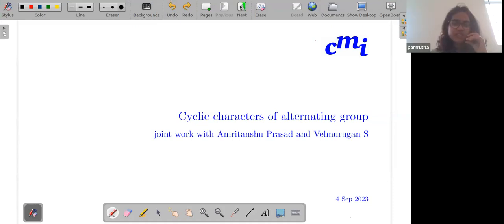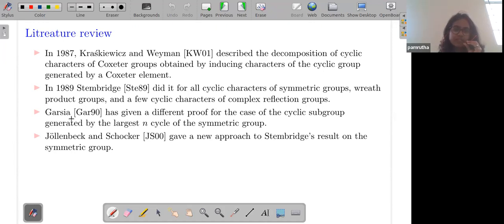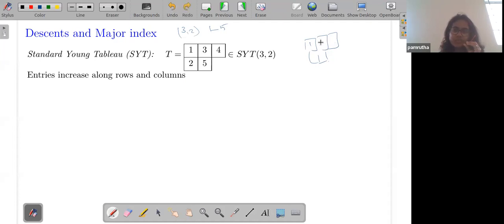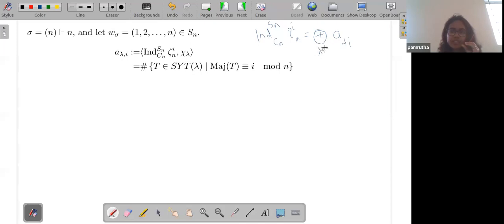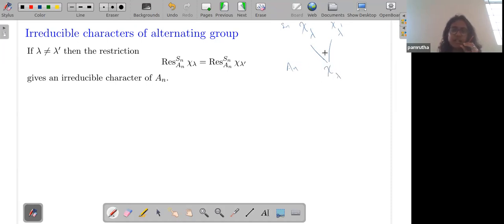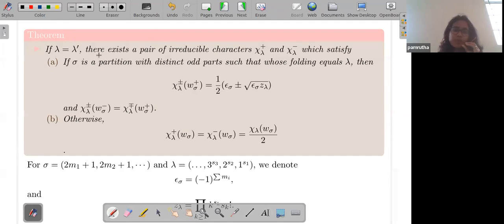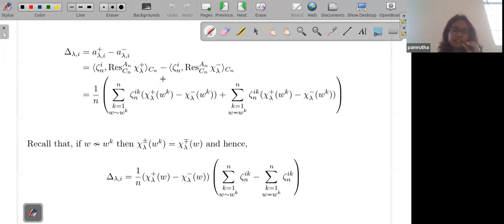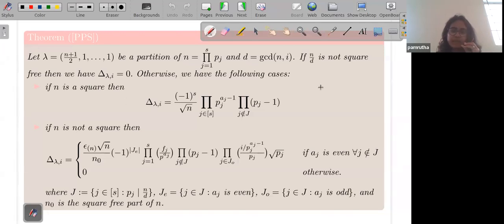WoG 2023 Talk 3.2: Amrutha P - Cyclic characters of alternating group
Speaker: Amrutha P (Chennai Mathematical Institute)

Title: Cyclic characters of alternating group
Abstract: The cyclic characters of a group $G$ are the characters induced from the cyclic subgroups of $G$. In the case of classical Coxeter groups, Kraskiewicz and Weyman worked out the  decomposition into irreducible characters of characters induced from  the cyclic subgroup generated by a Coxeter element. Jöllenbeck and Schocker gave a general approach for the case of symmetric group $S_n$ by considering the cyclic group generated by any element of $S_n$. The cyclic characters of $S_n$ are described in terms of a statistic on the Young tableaux called the multi major index. In this talk, we will see a description of the cyclic characters of the alternating group. This is joint work with Amritanshu Prasad and Velmurugan S.